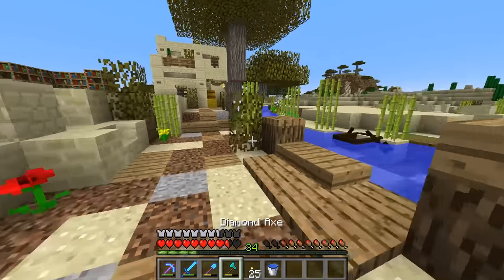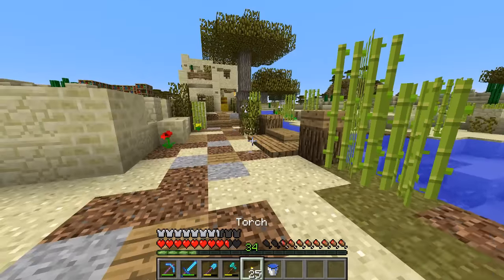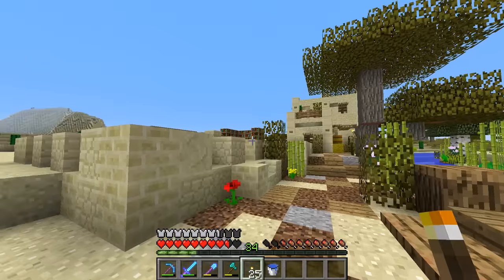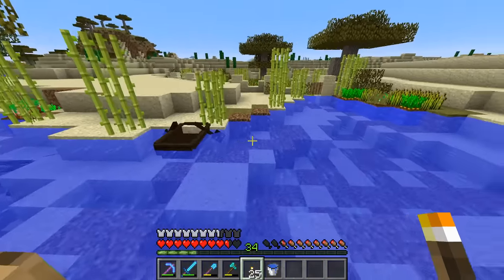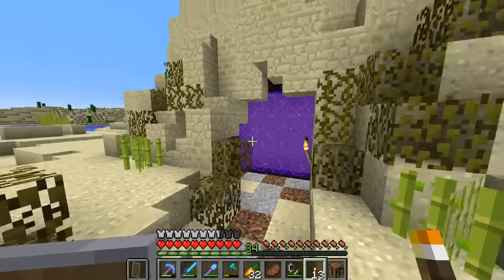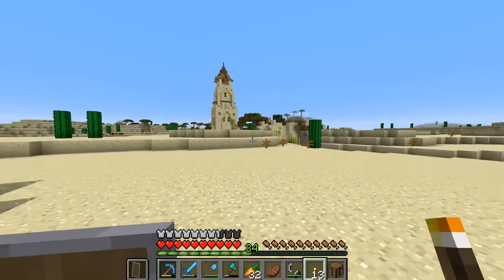Building with fWhip :: Construction time and talking about the channel #003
Check these guys out! They make this all possible
Useful World Painter Starting Kit by TheRealGenzong
Includes all the brushes you could ever need!